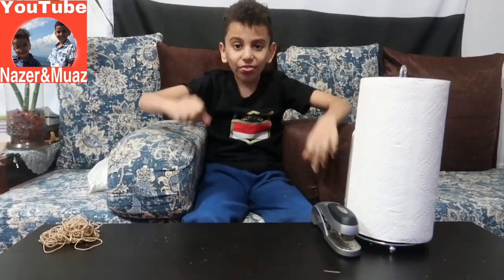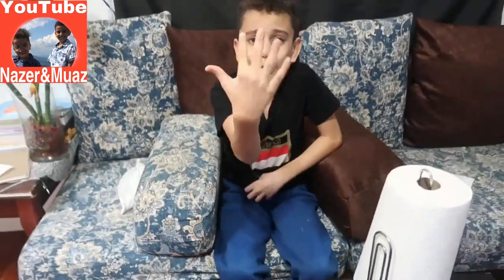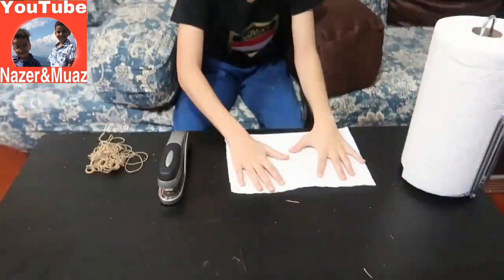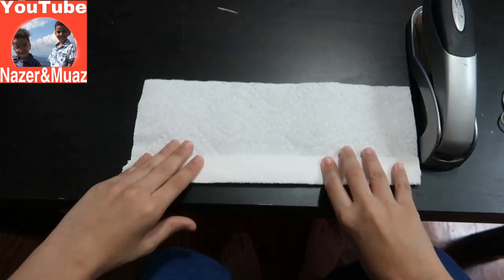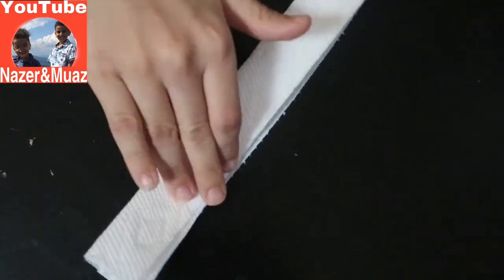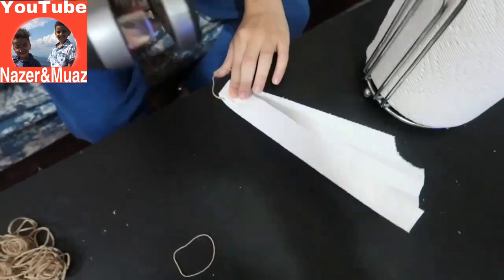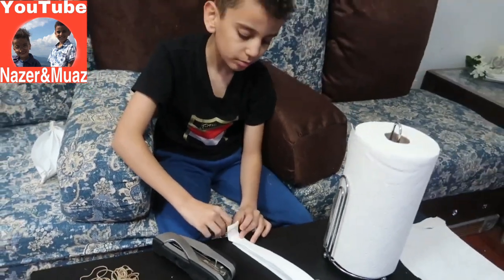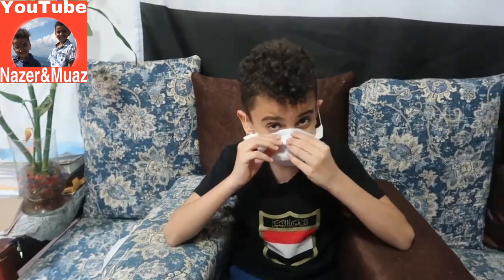Help our kids Futures by making supplies obtainable from anymore coronavirus cases god bless 🇺🇸US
Where’s our government ?Help our kids future 📚 🌎by uniting together as team .Team work is dream work .Face masks  😷 are so expensive our nation is abusing supply and demand by rising prices on everything (face mask 😷, hand sanitizer, Clorox bleach , Disinfecting Wipes, & Lysol Disinfectant that can help us prevent more coronavirus cases .